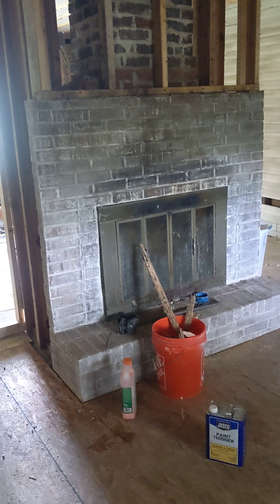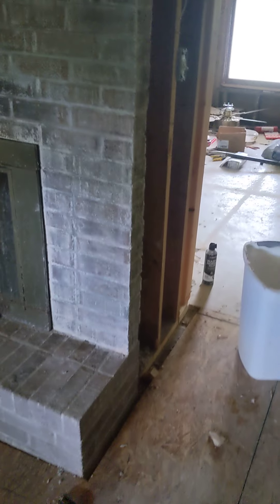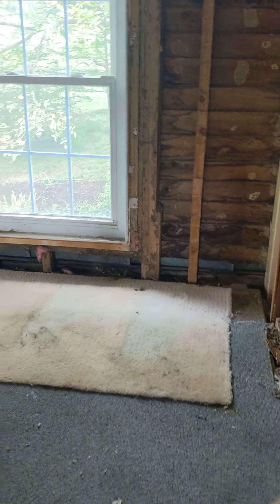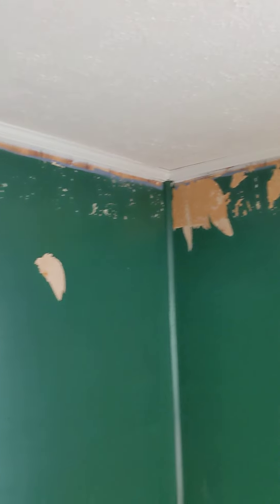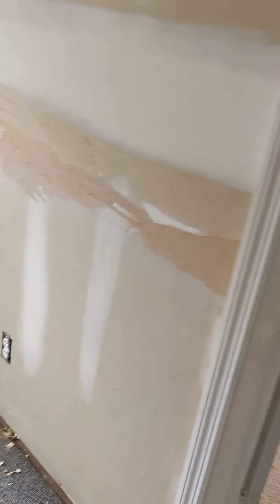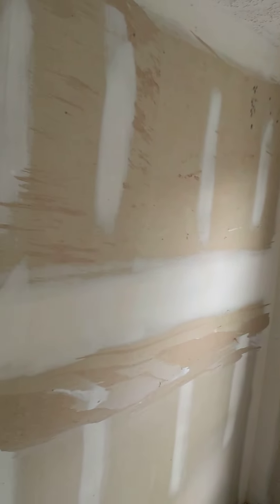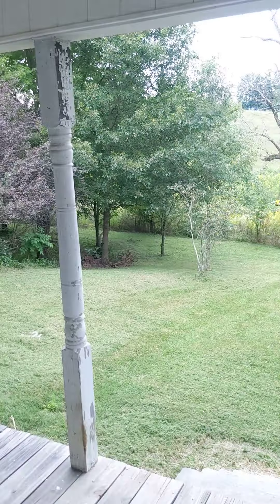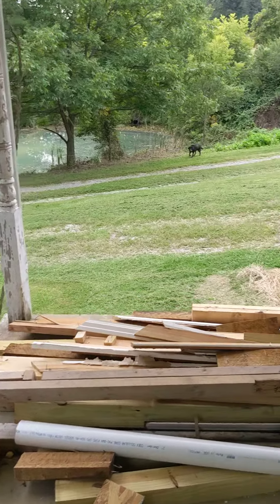Day 52 September 16